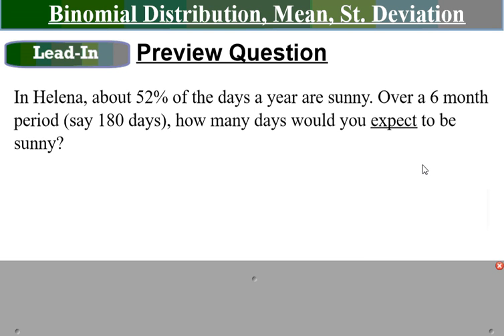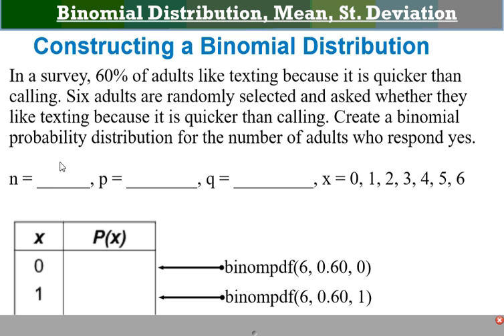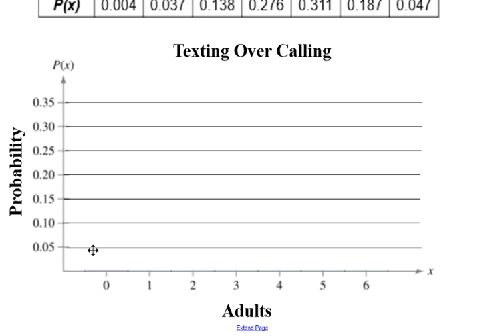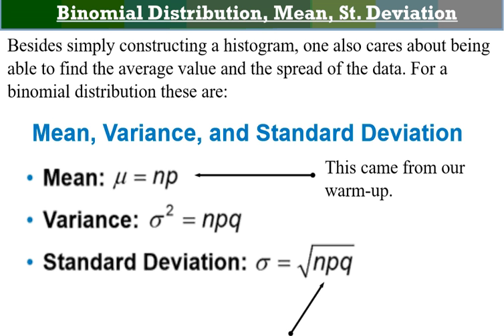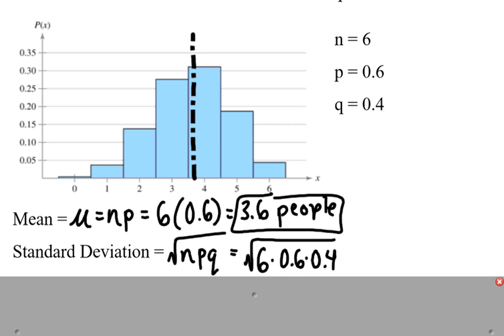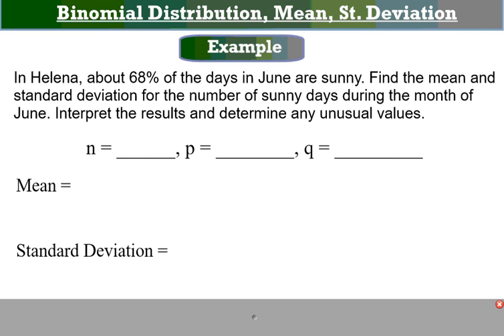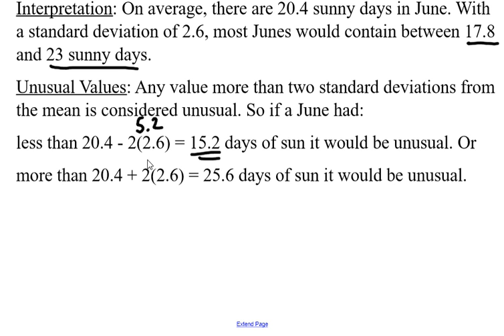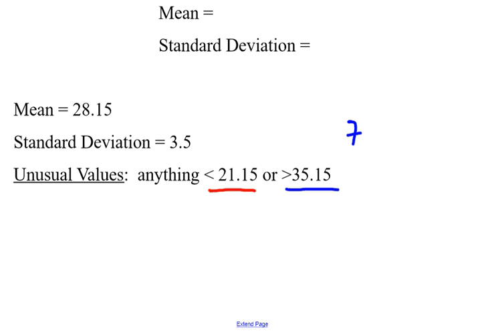Binomial Distribution, Mean, Standard Deviation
There is a little bit of background music for the first few minutes that will eventually go away. Apologies, Pandora was running in the background.